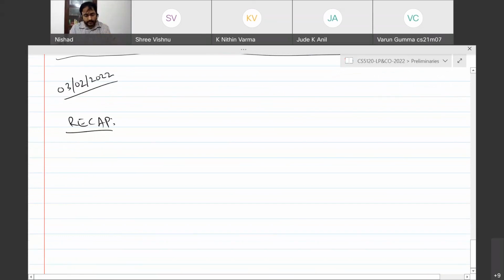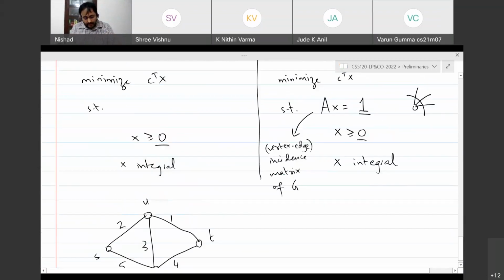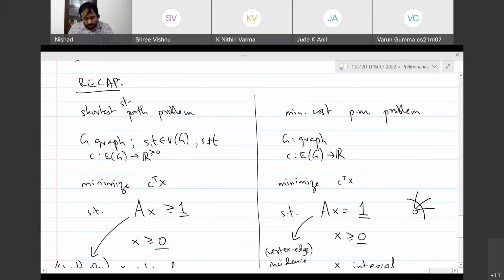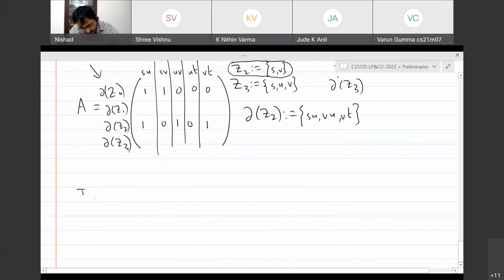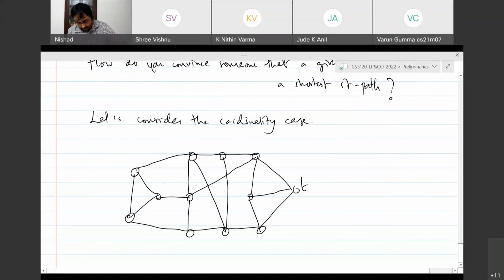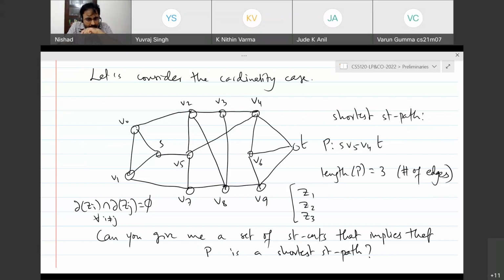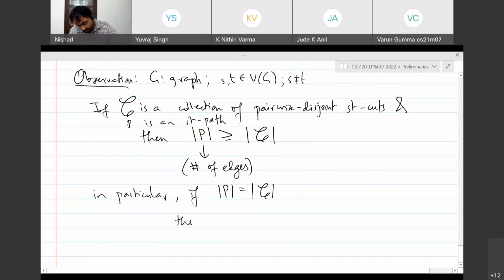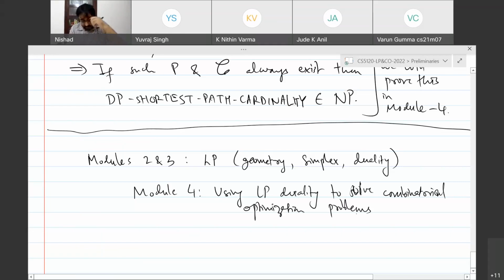Linear Programming & Combinatorial Optimization (2022) Lecture-8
In today's lecture (03/02/2022), we continued our discussion on the shortest st-path problem.

In particular, we rewrote  ILP using matrix-vector notation, and we compared it to the minimum cost perfect matching ILP. We noted that, unlike the latter, each optimal solution of the shortest path ILP need not correspond to a shortest st-path in the graph. However, each optimal solution contains a shortest st-path (along with some additional zero cost edges).

Thereafter, we discussed how a special collection of st-cuts may be used to prove that a certain st-path is indeed a shortest path. The fact that such a collection always exists (as we will prove in Module-4) implies that the decision problem (decide whether a given st-path uses minimum number of edges) is in NP.

This marks the end of Module-1 (Preliminaries).

In the next lecture (04/02/2022), we'll do introductions to get to know each other better. The lecture will not be recorded.

On Monday (07/02/2022), we begin Module-2 (Geometry & Simplex).